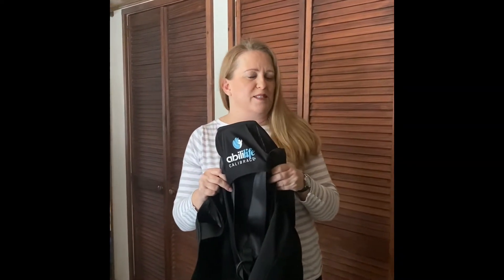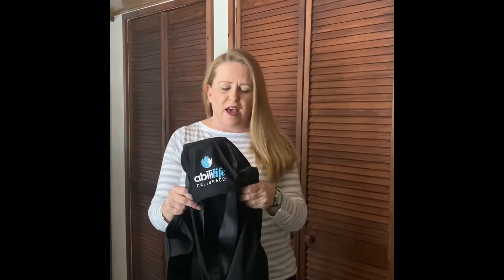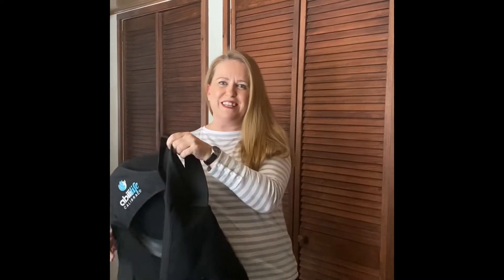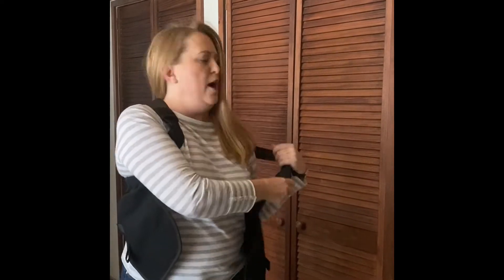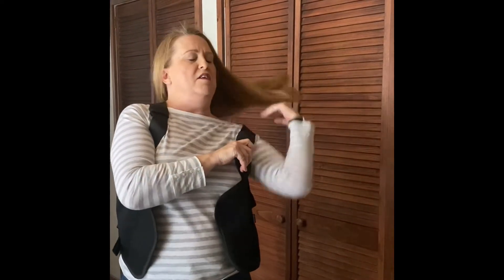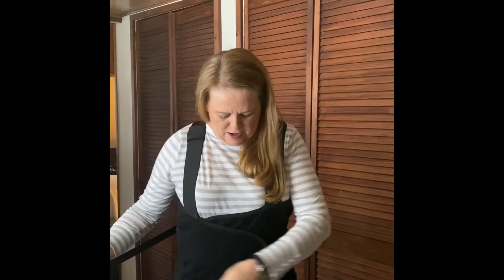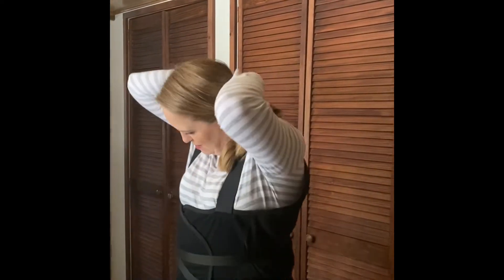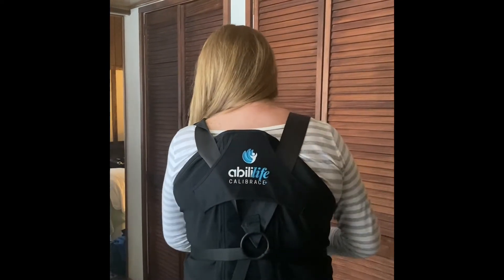The Abilife Calibrace+ Back Brace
🙌Calling All Back Pain Sufferers! This Posture Corrector Will Not Only Improve Your Posture BUT Instantly Relieves Back Pain! Wear It Under OR On Top Of Your Clothes & Go About Your Daily Tasks While Correcting Your Posture Perfectly!